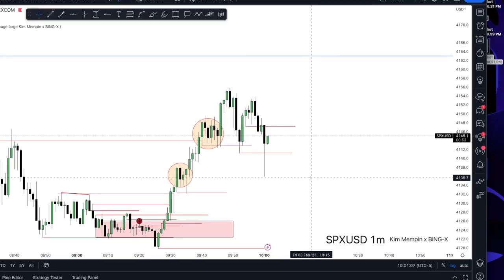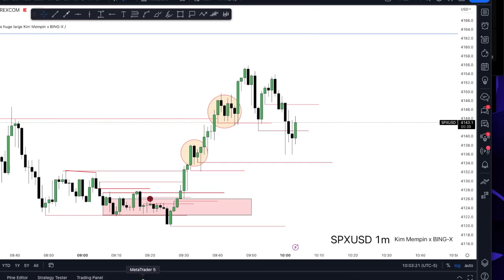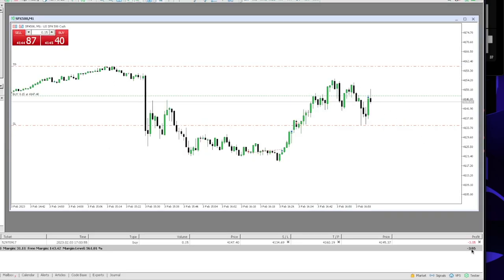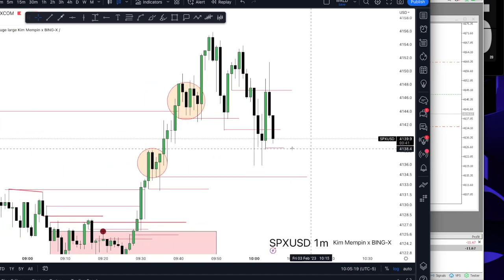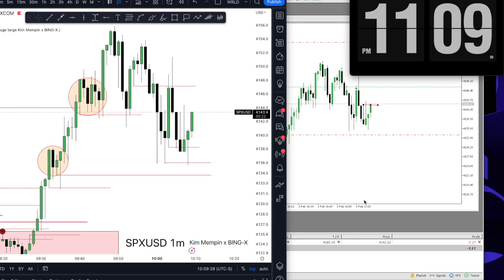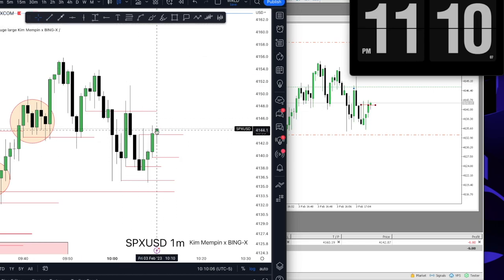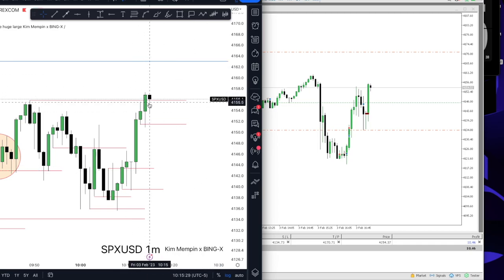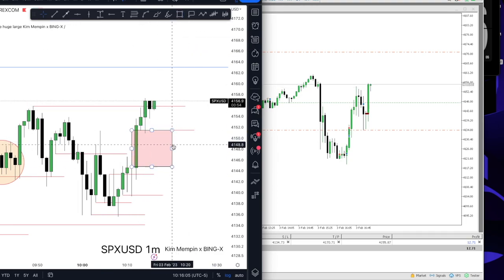RAW ALGO REAL TIME.